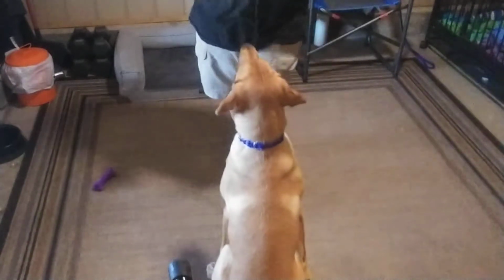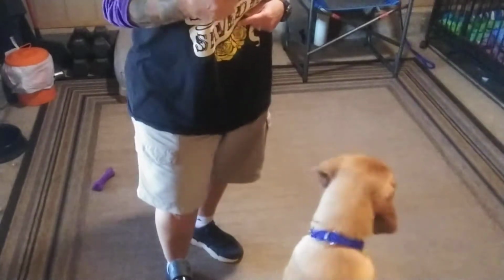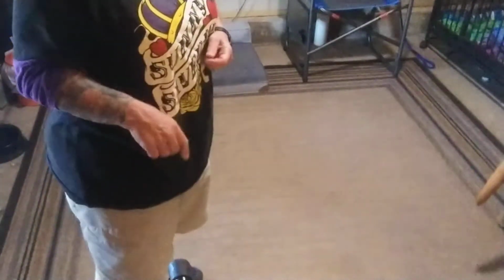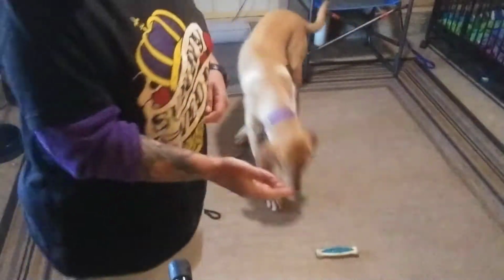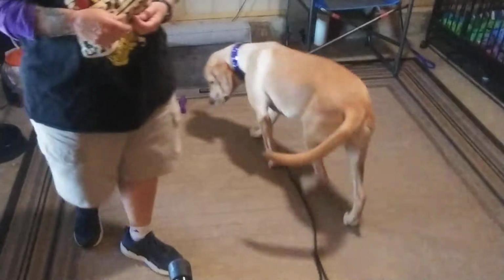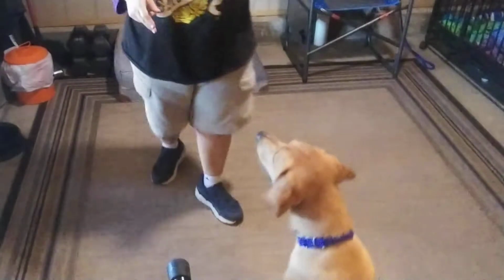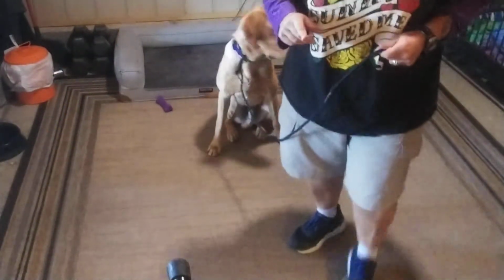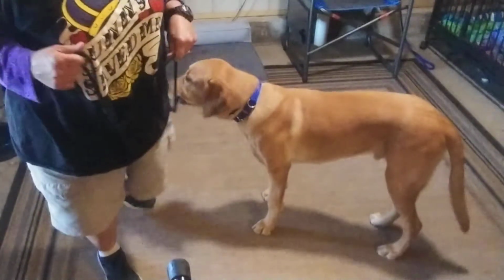Bodhi - Sit/Stay & Down Starter